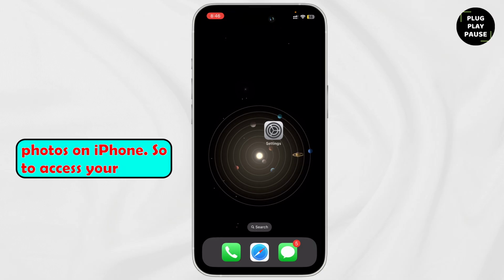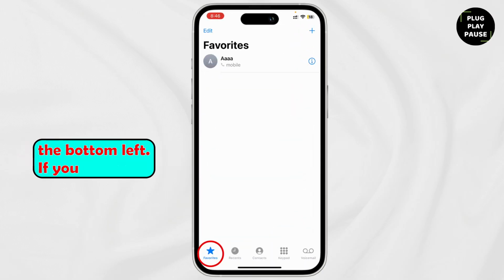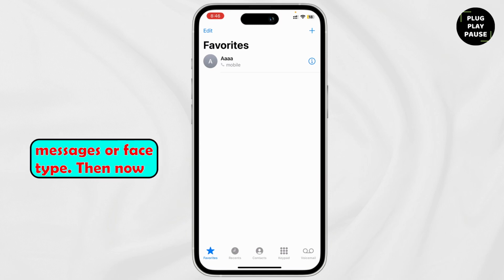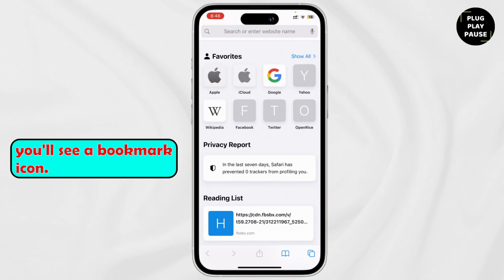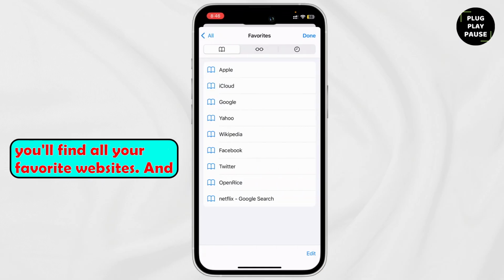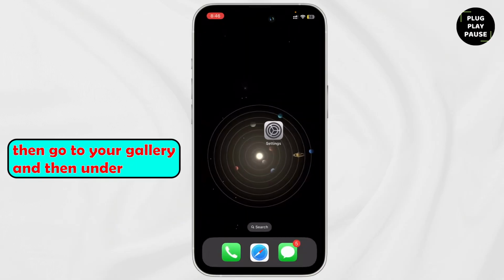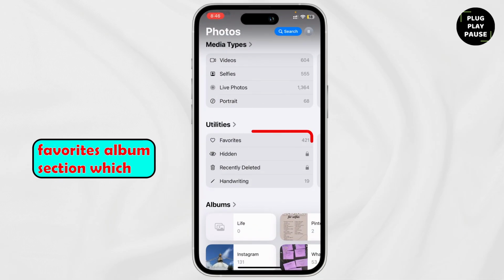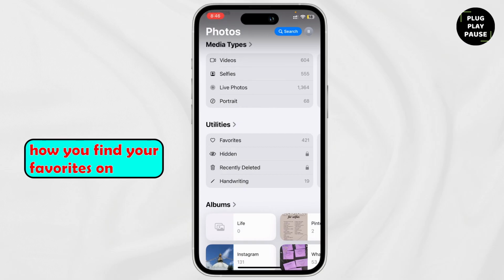How to find favorites on iPhone ?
Hello Guys,

Welcome to our guide on "How to find favorites on iPhone"! Whether you've favorited a contact, a photo, a website in Safari, or a location in Maps, this video will show you exactly where to find and manage your favorite items. We'll walk you through the different apps on your iPhone where "favorites" are stored, helping you quickly access the things that matter most to you.

In this video, we will show:

How to find favorite contacts on iPhone

Where to find favorite photos on iPhone

How to find favorite websites in Safari

How to locate favorited places in Apple Maps

How to manage and edit your favorites list on iPhone